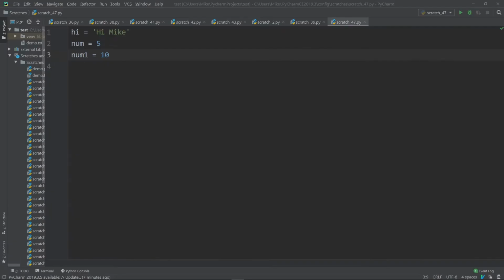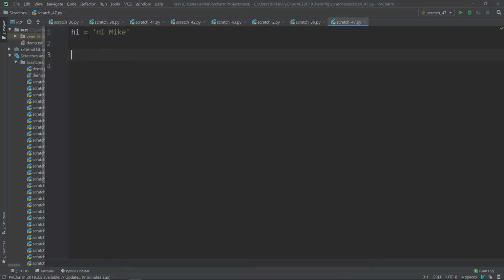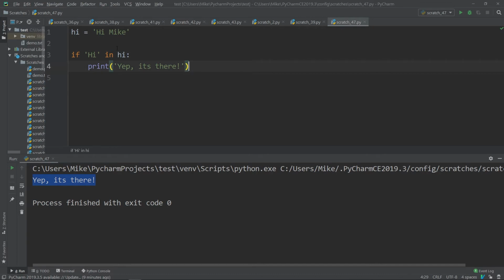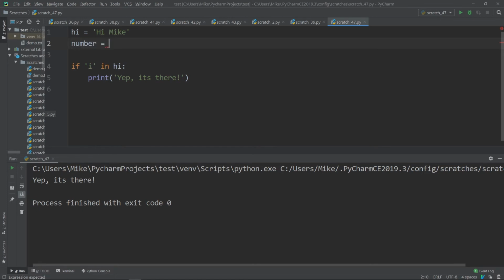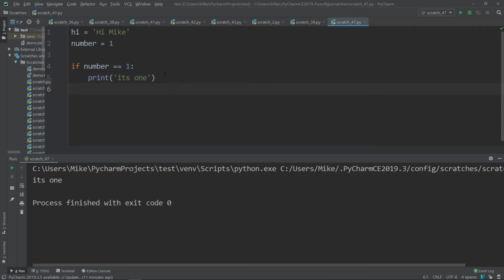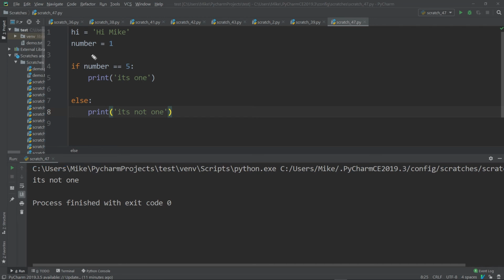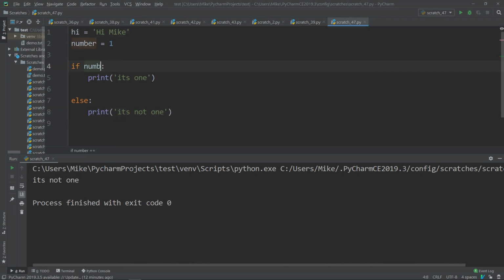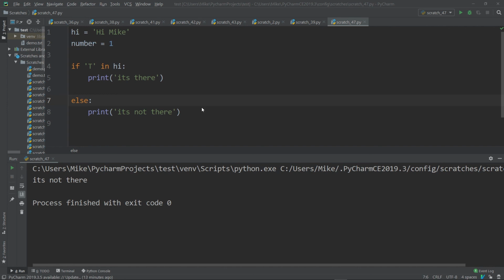Python If Statements and Logic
How do you tell your application EXACTLY what you're looking for? Programs are smart, but they need a little assistance! In this video, we're going to take a look at a few different ways to utilize if statements inside of Python.